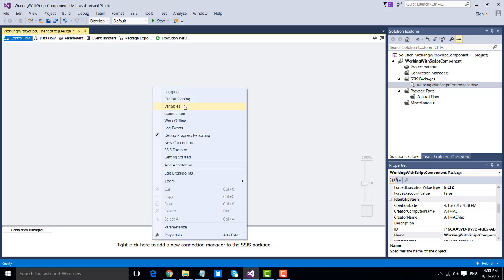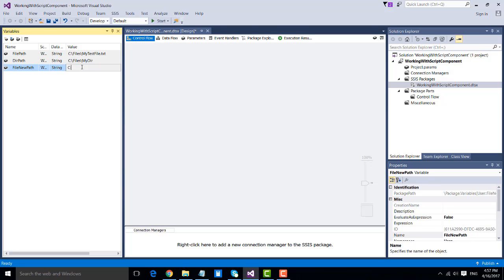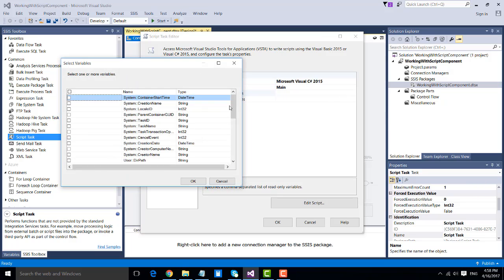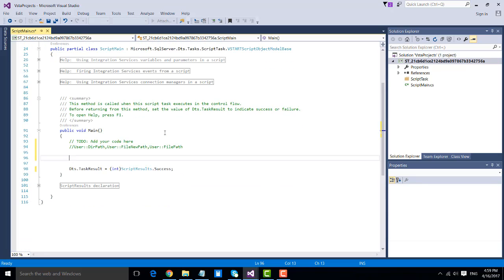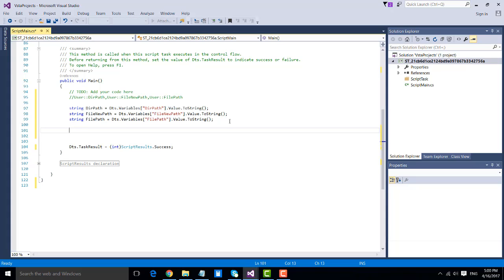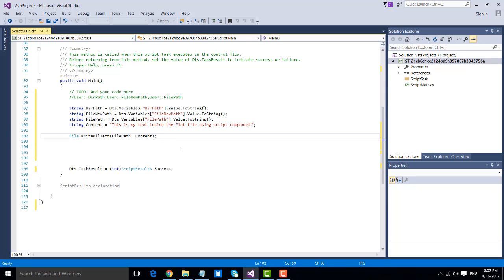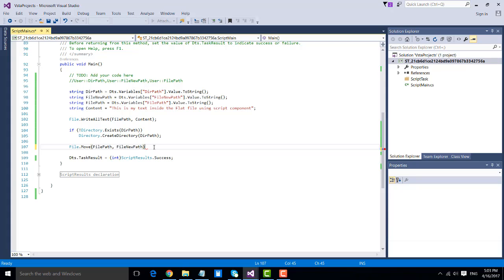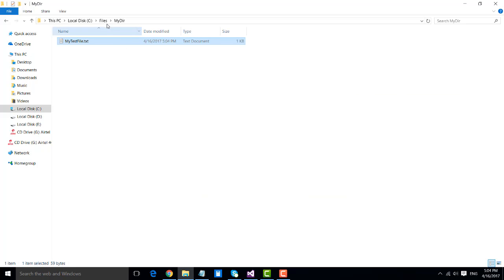18 Script Task in SSIS | Using script task in SSIS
Script Task in SSIS | Using script task in SSIS | Debug Script task in SSIS

Script Task in SSIS
script task in ssis example
What is the use of script task in SSIS?
What is difference between script task and script component?
How do I find the script task in SSIS?
What is script component in SSIS?
What is script task in SSIS with example?
How do you call a SSIS variable in a script task?